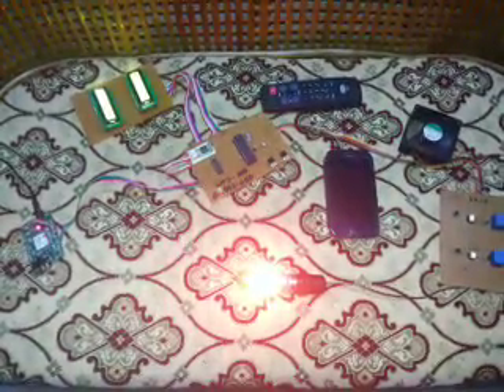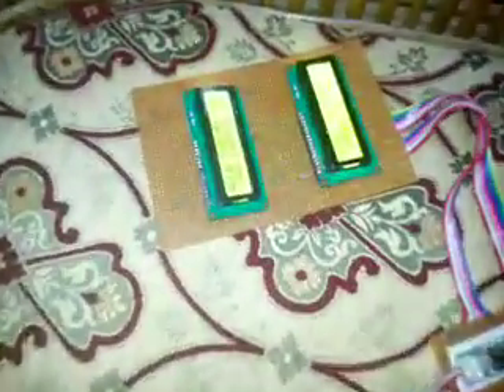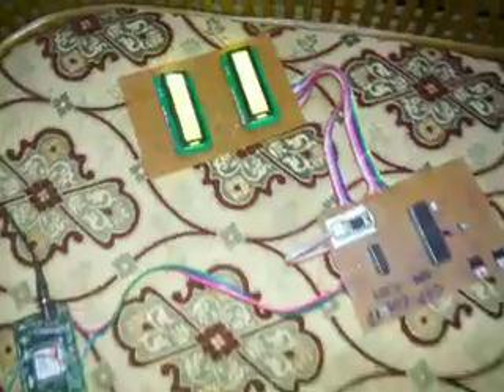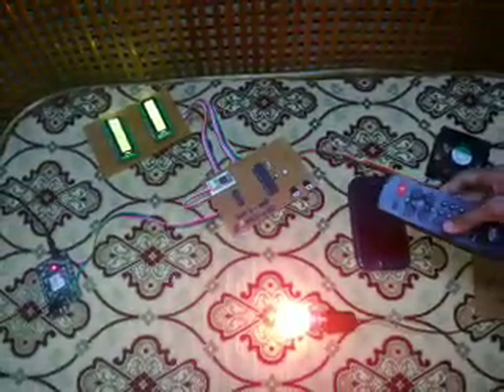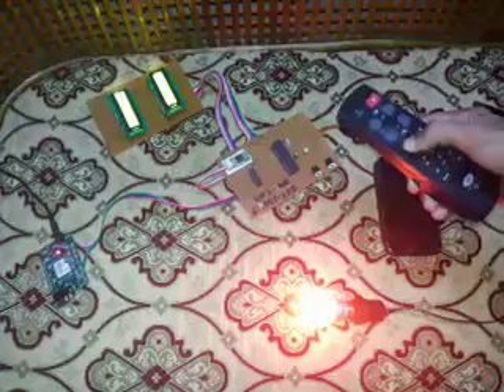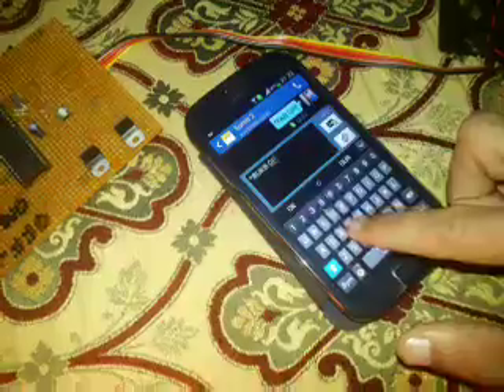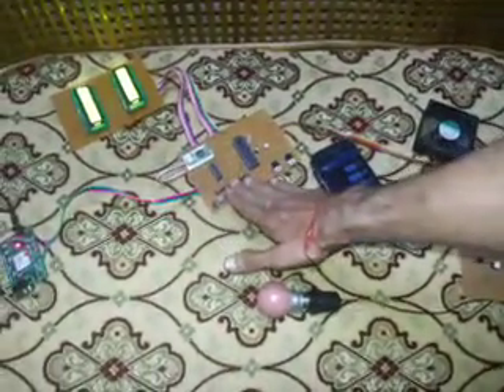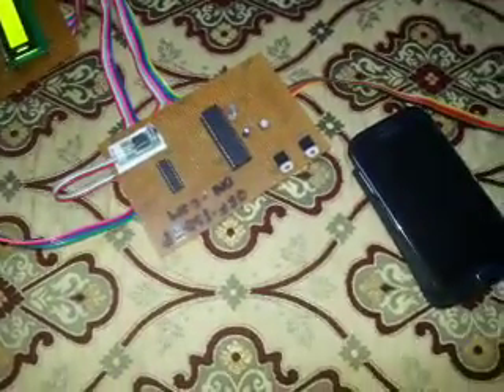Remote and gsm based home automation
New idea of automating home using remote when at home and with gsm messages when away from home